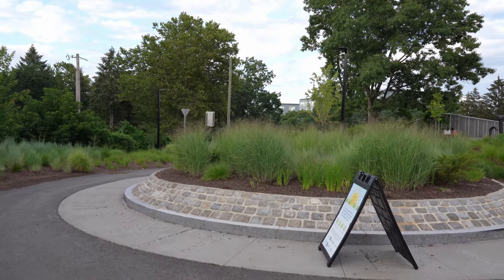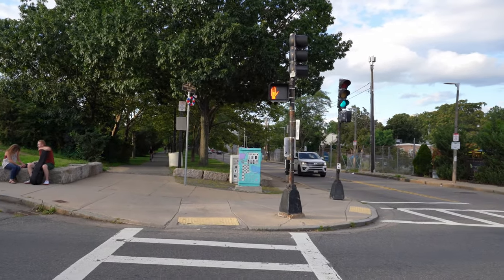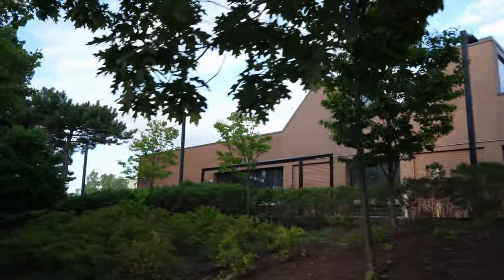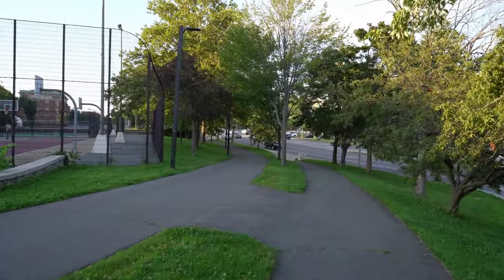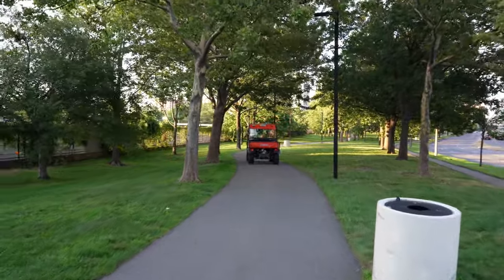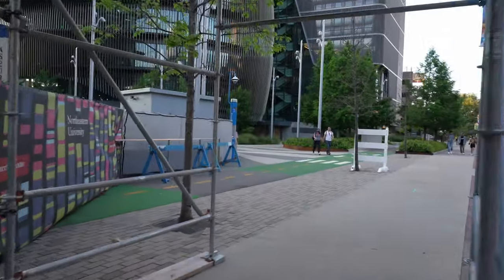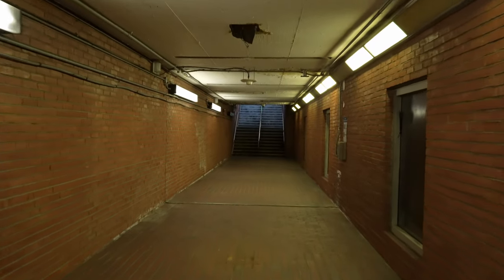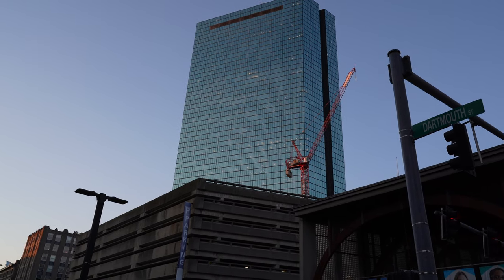BOSTON - Walking Tour Guide - Southwest Corridor Park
Walking from Forest Hills to Back Bay covering the entire Southwest Corridor Park in Boston, MA.  We'll pass through neighborhoods like Forest Hills, Jamacia Plain, Roxbury, South End, and Back Bay.  We're walking north into the city.

This walk has many parks, gardens, and bike paths on it and follows the MBTA Orange Line, Commuter Rail, and Amtrak train lines.

Since this is our first walking video, any feedback would be appreciated. Also, I know some spots are not as smooth as I'm working with a new gimbal.  Will be improved in the next video.